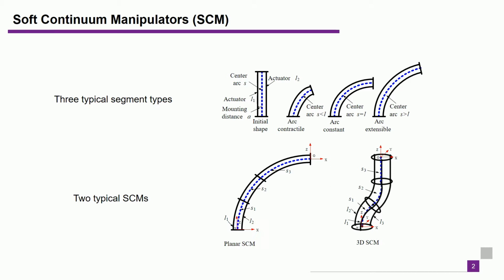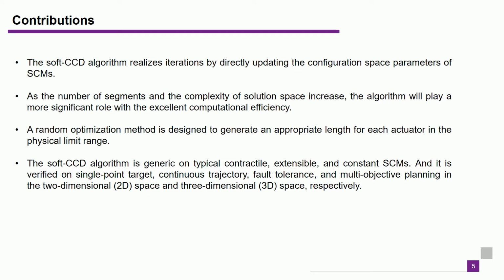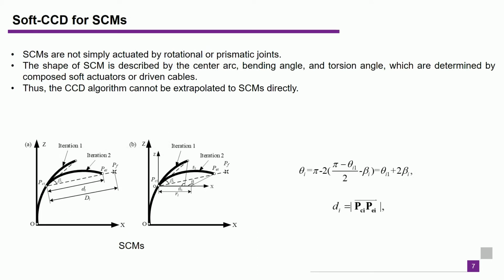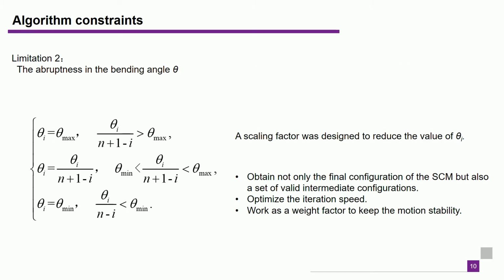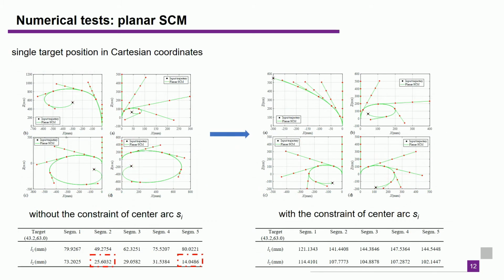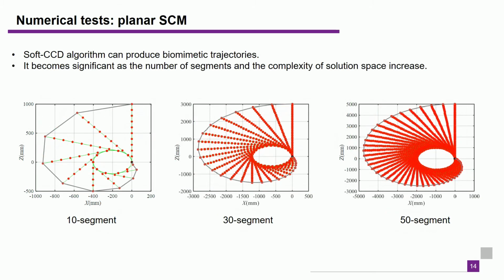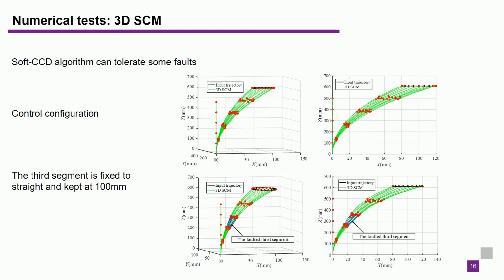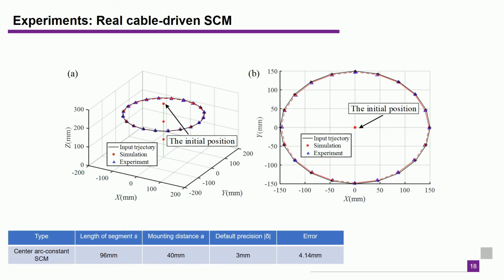IROS 2021: Soft-CCD Algorithm for Inverse Kinematics of Soft Continuum Manipulators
To date, soft robots have been increasingly designed and analyzed, especially, Soft Continuum Manipulators (SCMs). Due to dexterous deformability, their Inverse Kinematics (IK) is still difficult to solve. Cyclic Coordinate Descent (CCD) algorithm is one of the classical optimization algorithms to solve IK of rigid manipulators with prismatic or rotational joints. However, it cannot be directly extrapolated to SCMs with configuration space parameters such as center arc, bending angle, and torsion angle. Here, we modified the CCD algorithm from a new view and proposed several tricks to set constraints. Numerical and experimental results show that the soft-CCD algorithm can quickly and accurately generate solutions for IK of SCMs. This study provides the necessary kinematic foundation for fault tolerance, obstacle avoidance, trajectory planning, and other further explorations of SCMs.